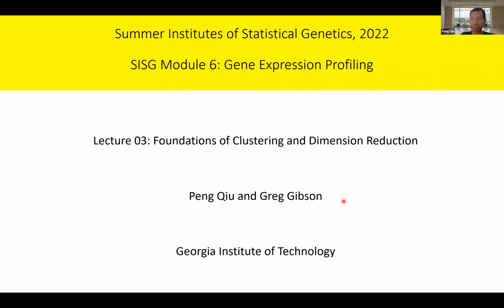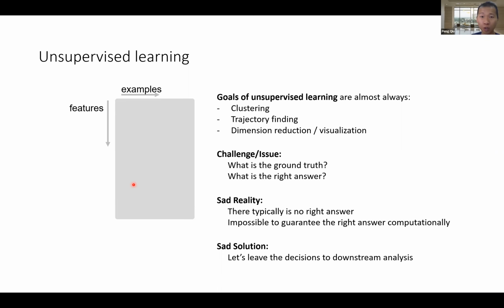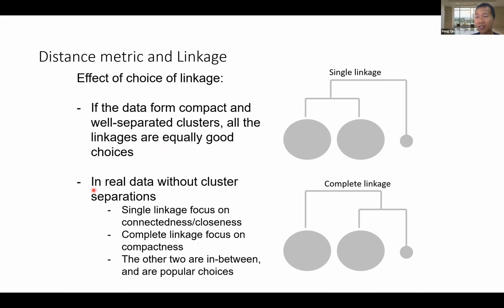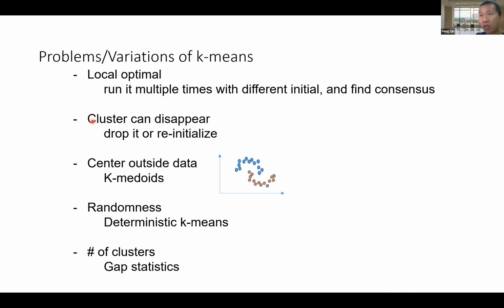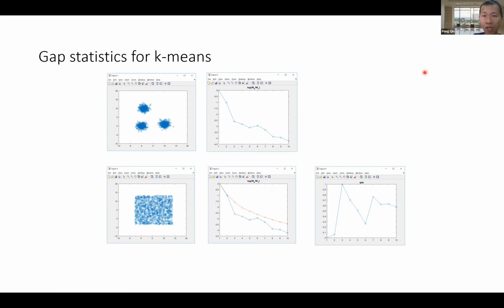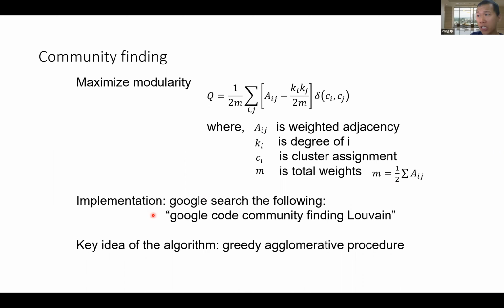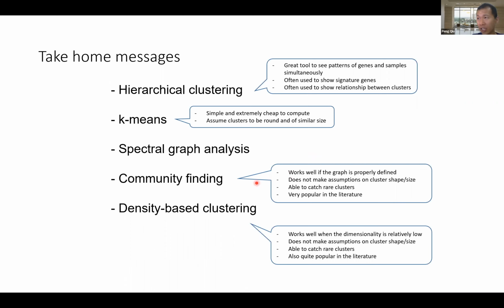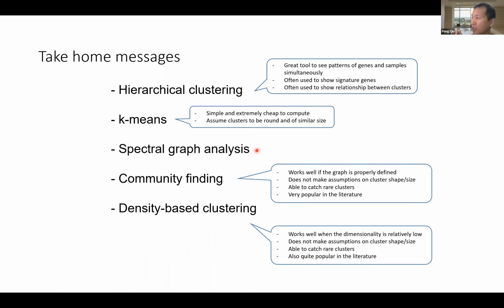SISG2022 Module 6 Lecture 03